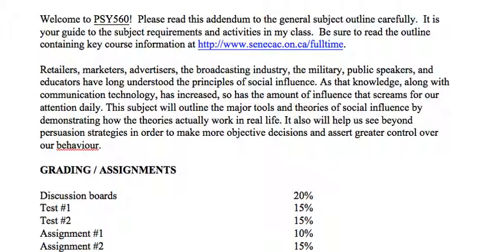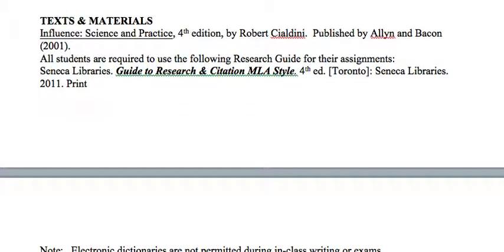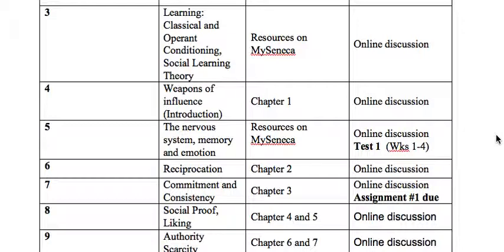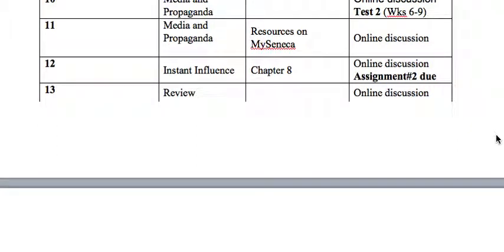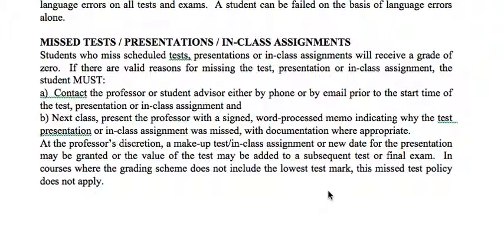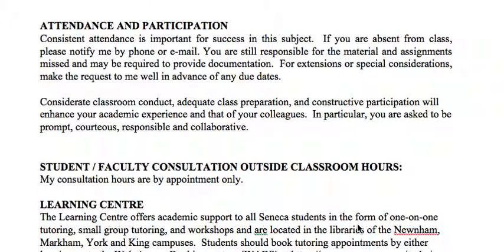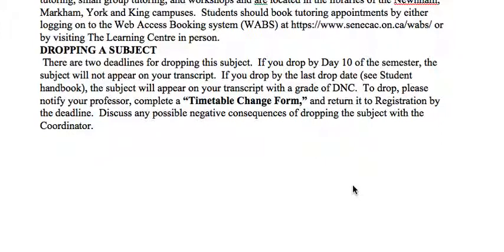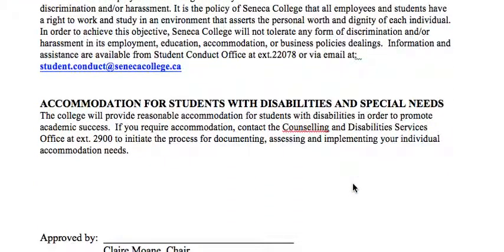PSY560 Course Outline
Welcome to PSY560! This video goes over your course outline, discussing what we will be looking at over this semester.